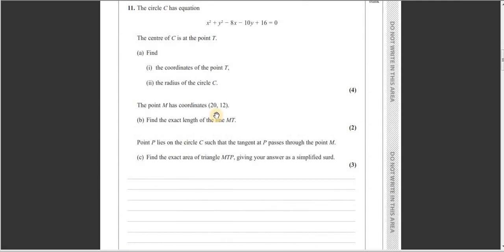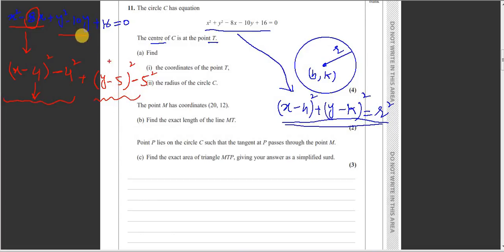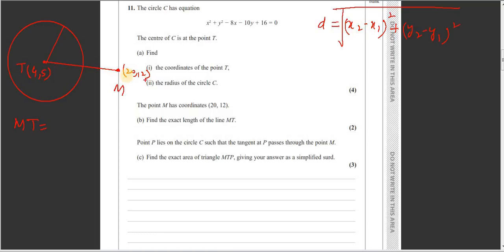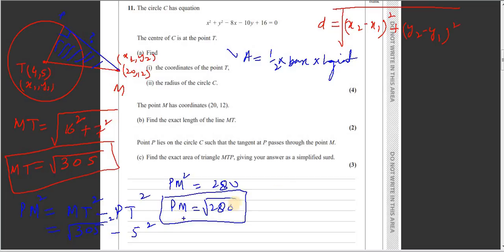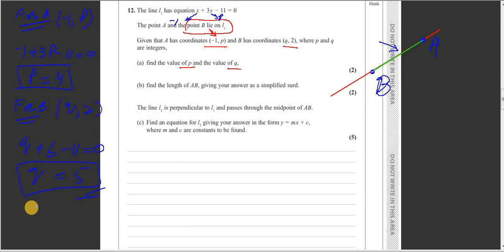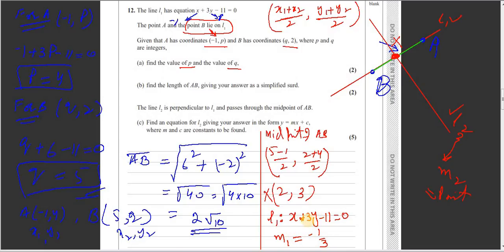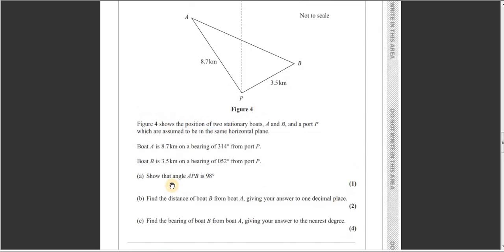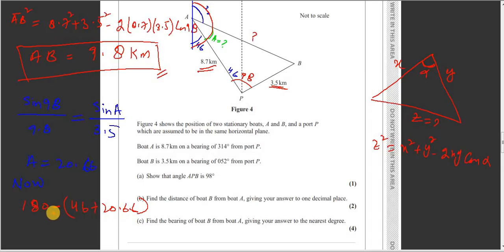Edexcel IAL Math C12 Jan 18 part 3